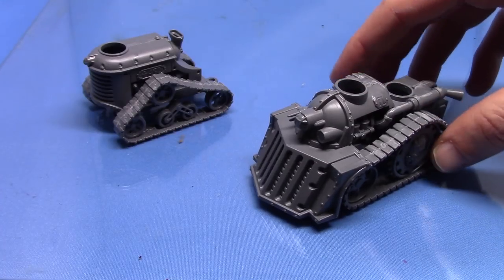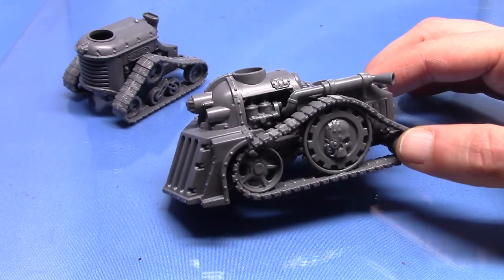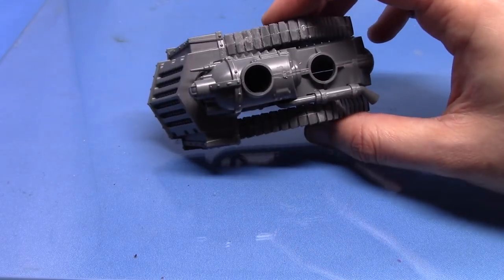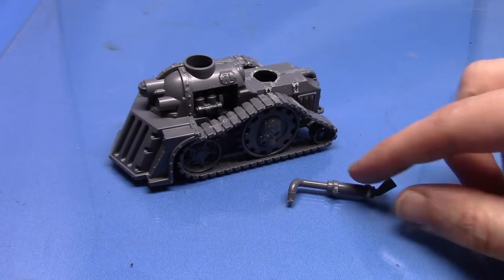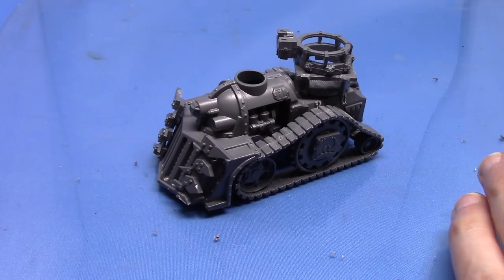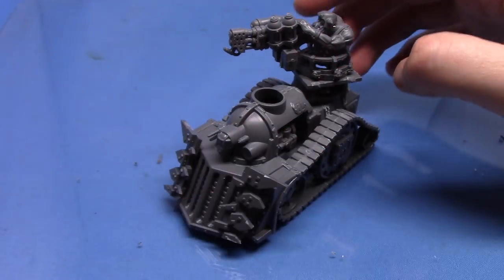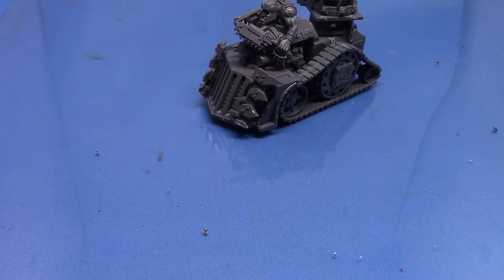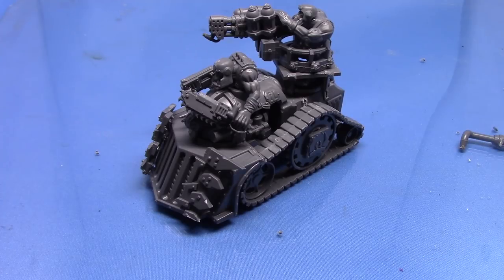How To Convert an Ork Wartrakk/WarBuggy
In this video I show you how I convert up an Ork Wartrakk